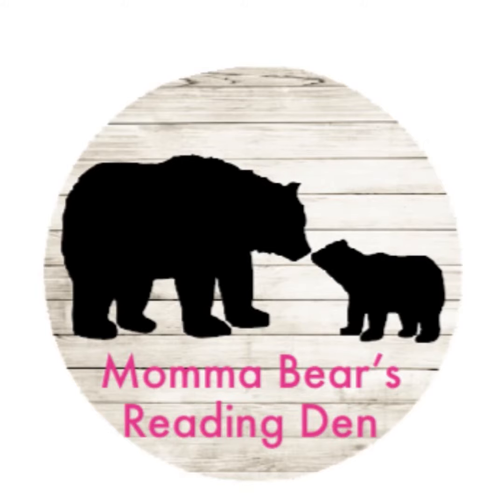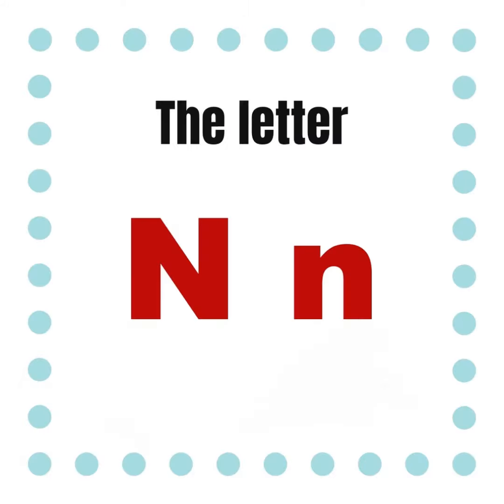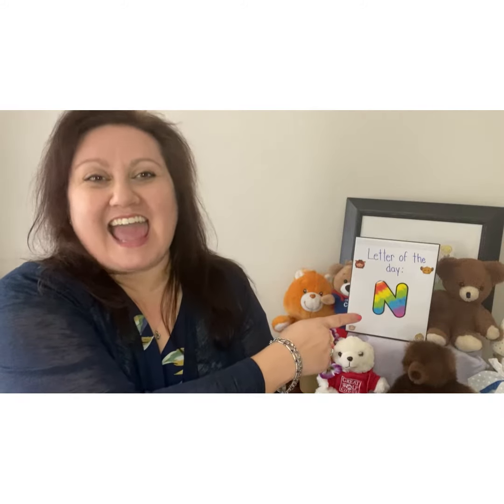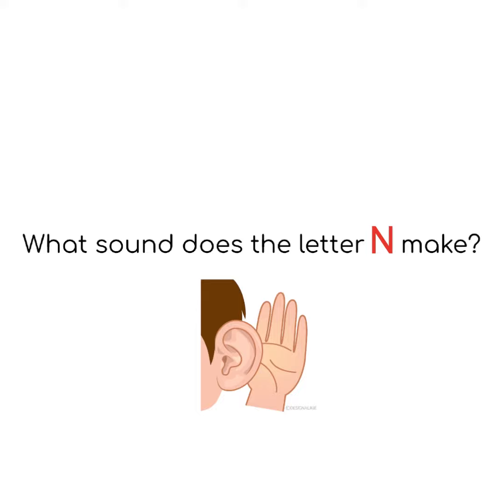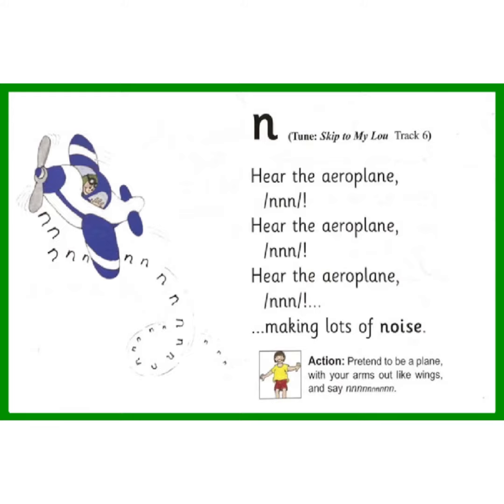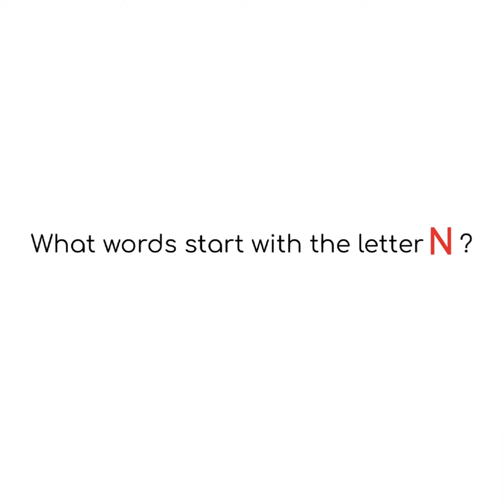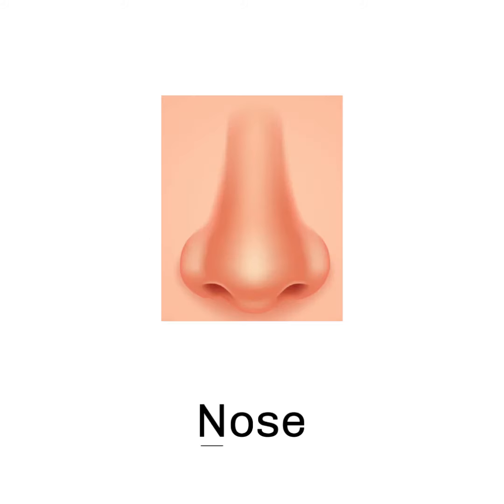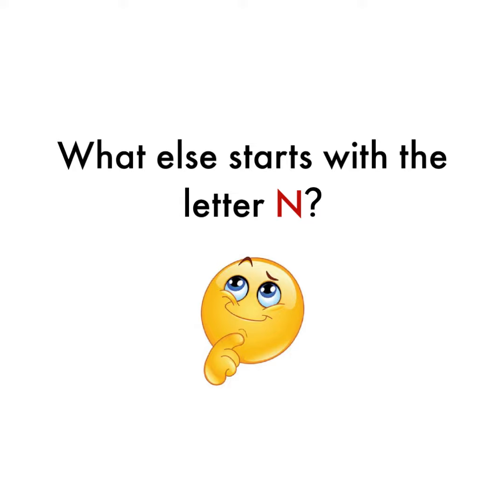Phonics Friday: The Letter N!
Following the Jolly Phonics program and Momma Bear as we learn a new letter and letter sound every Friday.